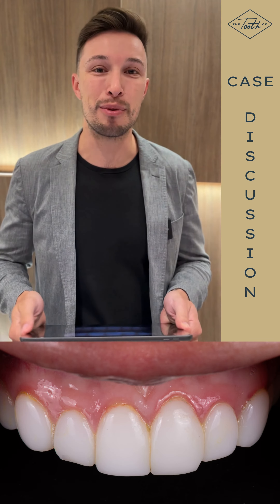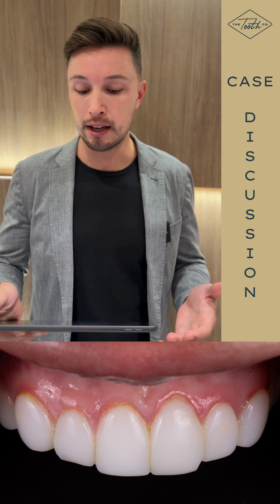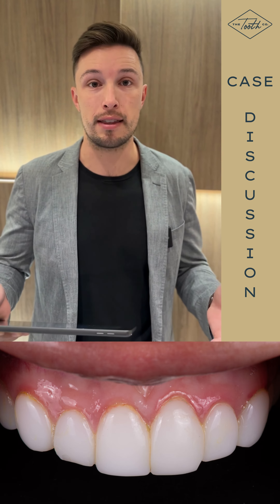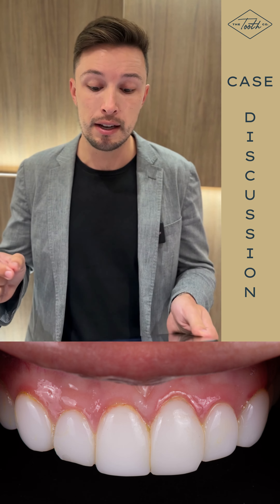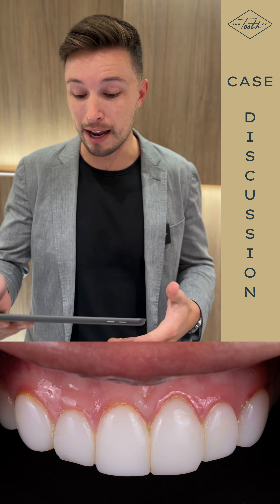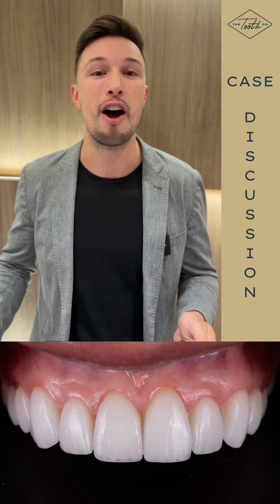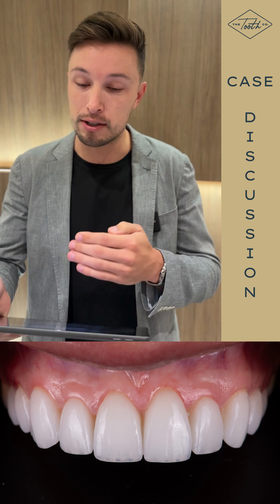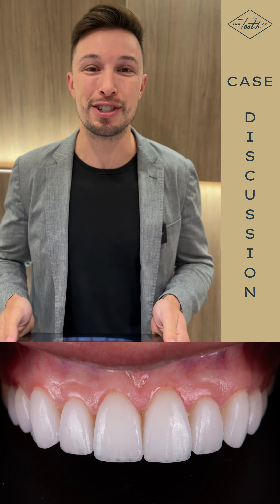Newport Beach Veneer Patient Case Discussion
Find out how rafted Stephanie's gorgeous new smile with 10 upper porcelain veneers!

The Tooth Co., founded by Dr. Conor Perrin had the goal in mind of elevating the dental experience. We provide top tier general and cosmetic dentistry services.

Are you curious about possibilities for your smile or thinking about veneers in Newport Beach, Irvine, and beyond?

Transcript:
Today I want to discuss Stephanie's case now that we're finished up with it. She came to us with eight previously done veneers in Mexico and was super not happy with the way that they looked... one of them had fallen off, she noticed that they were chipping, they were not exactly symmetrical, she wanted a little bit of length added onto the second and third teeth from the front and none of them looked like individual teeth, meaning that they look connected almost the way that a bridge is. She also found them too bulky and because of the contouring of the veneers, it was hard for her to keep them clean and so you can see that her gums right above each tooth are super red inflamed and they bled the second that I touched them so we wanted to clean this up for her. So our ceramist was able to create a beautiful new smile for her he added a lot of texture and anatomy onto each tooth and then added some of that blue translucency at the edges that creates a much more lifelike realistic smile. Our goal is always for people to compliment you on how beautiful your smile and teeth look rather than ask you where you got your veneers done. He did a good job of creating more symmetry and then added a little bit of length onto those second and third teeth from the front. Overall it's a beautiful smile... she's happy... I'm happy and if you want to see exactly what we could do for you give us a call and we can set up a consultation.